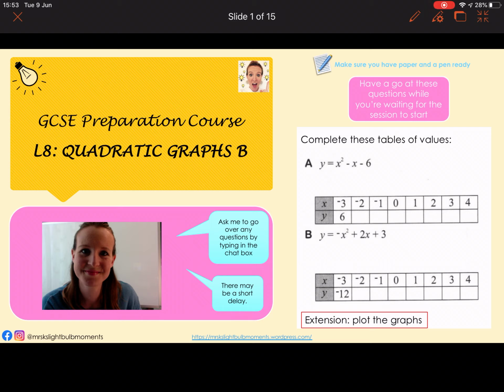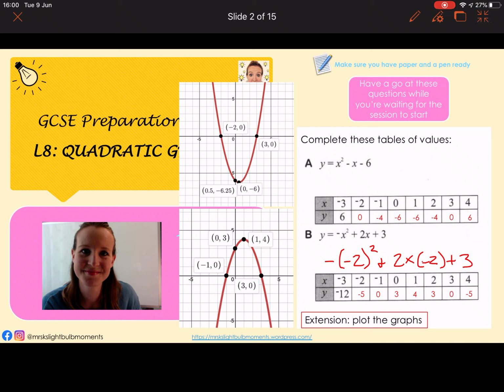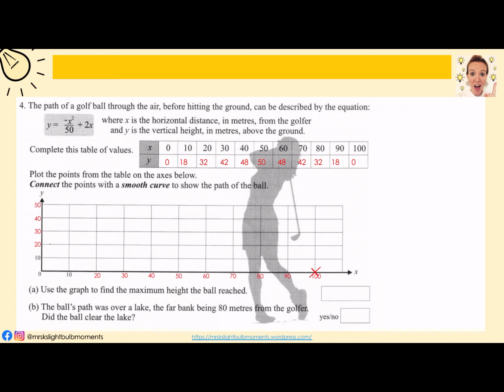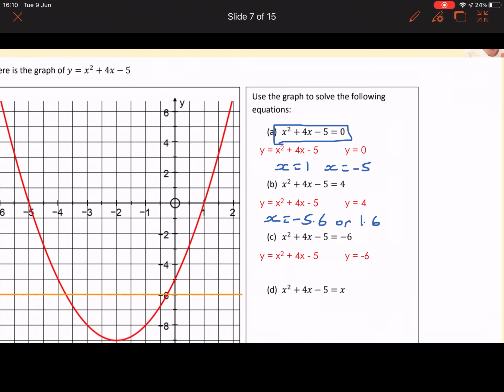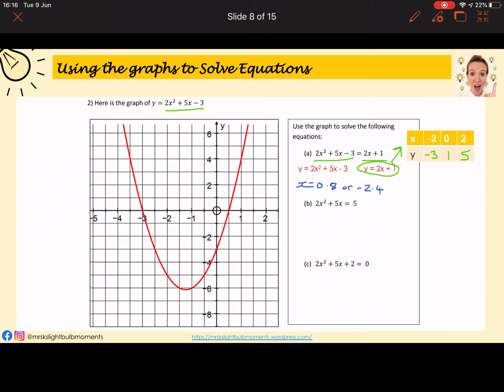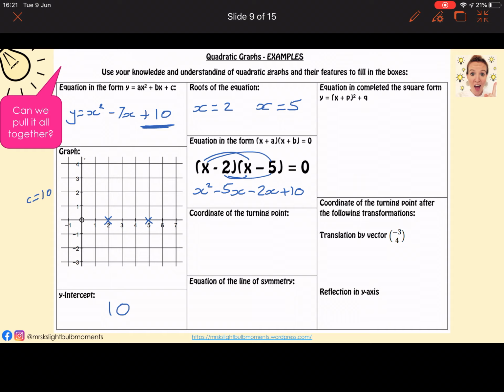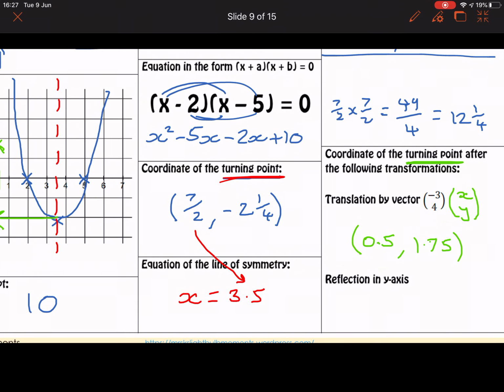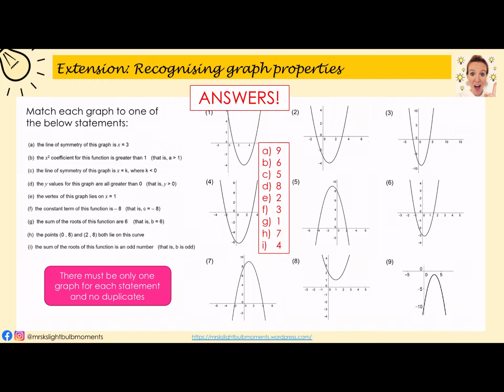GCSE Preparation Course - Lesson 8 - Quadratic Graphs B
A lesson covering the topic of Quadratic Graphs, aimed at helping current year 10s prepare for their Maths GCSE exam next year.

All presentation slides (including the extra practice materials at the end and my annotated answers) can be downloaded from my

If you have any questions during or after the lesson then either comment in the chat box or leave a comment below the video and I will get back to you.

00:00 Starter Questions and Introduction
06:21 Plotting Quadratic Graphs - Applied Questions
13:10 Using Quadratic Graphs to Solve Equations
25:24 Pulling Everything Together - Including Graph Transformations
34:50 Practice Question - Pulling Everything Together
38:14 Extension Question: Recognising Graph Properties